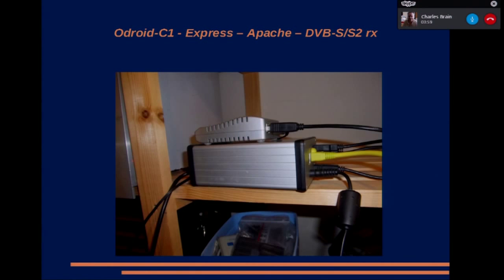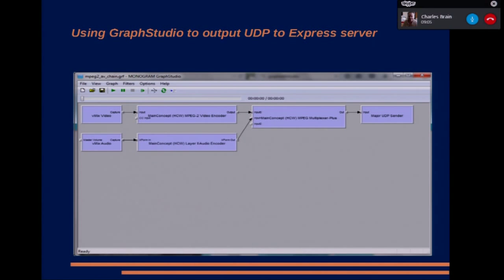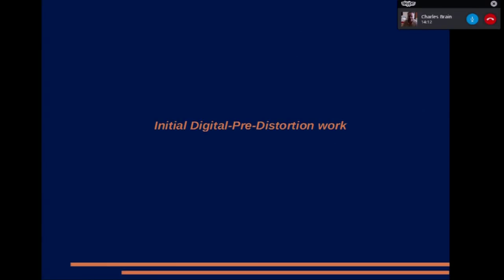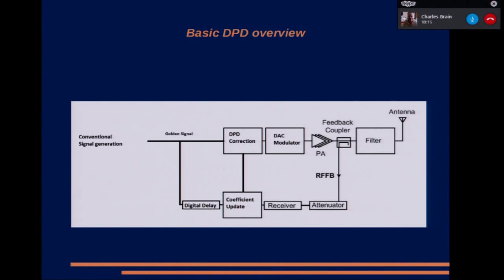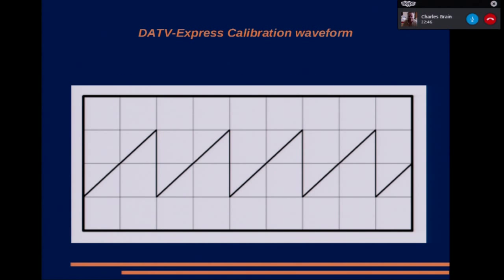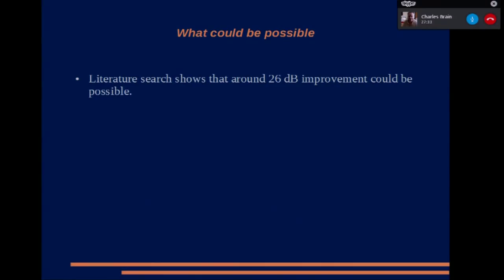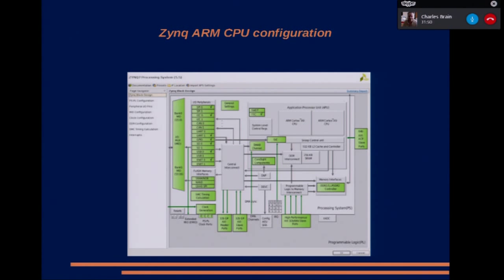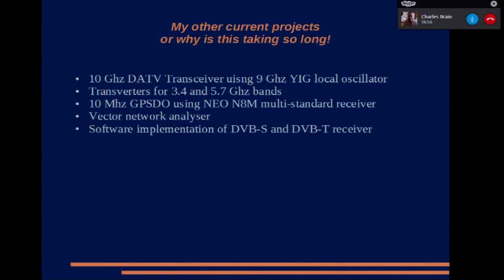CAT15 DATV Express